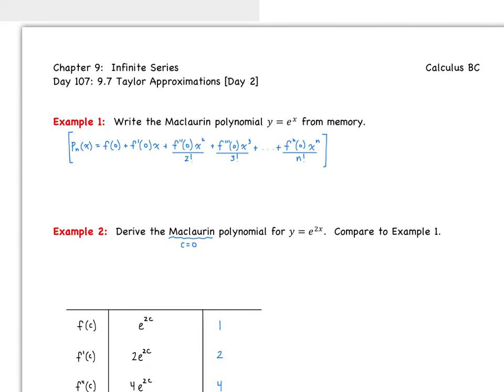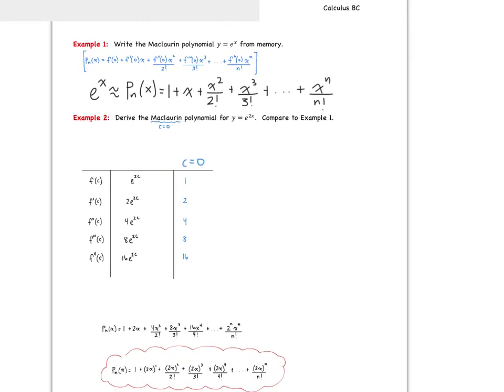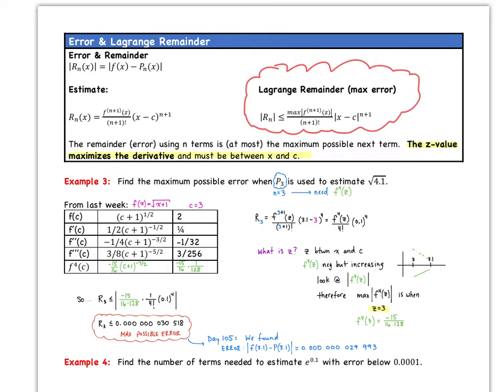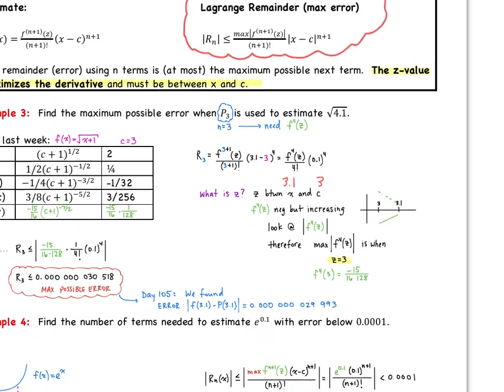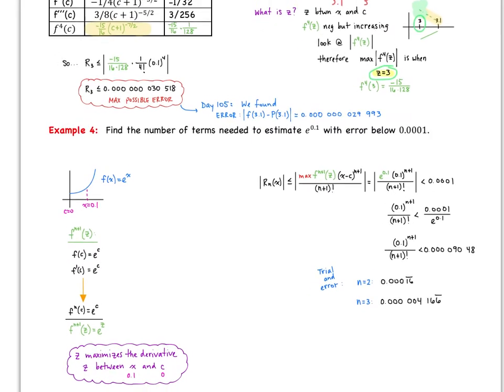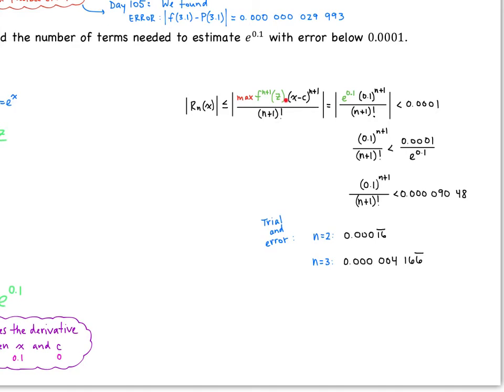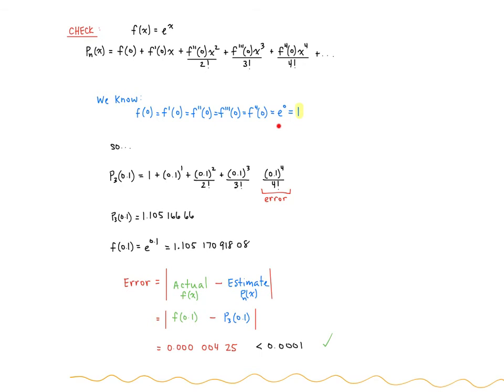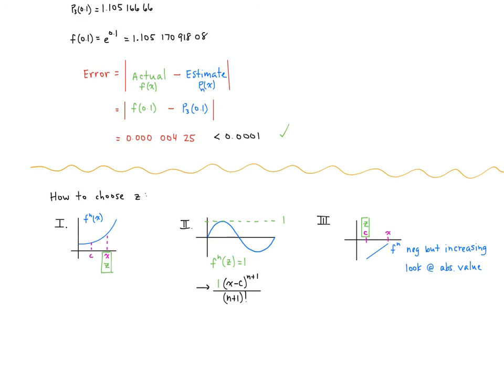Day107_97_TaylorApproximations2